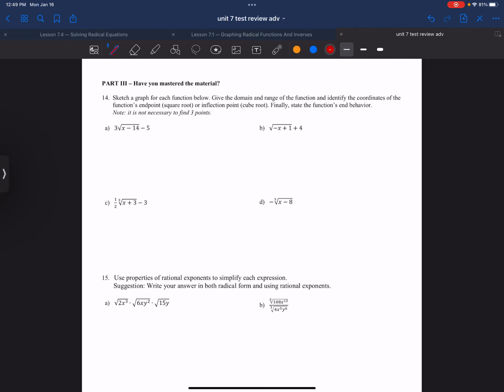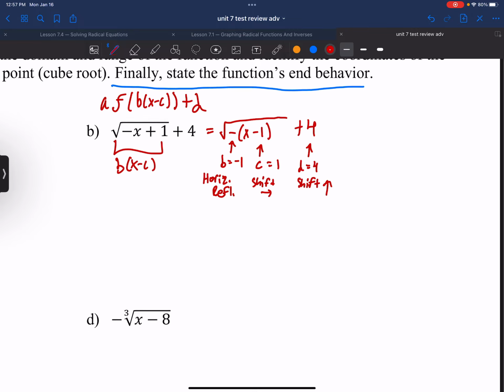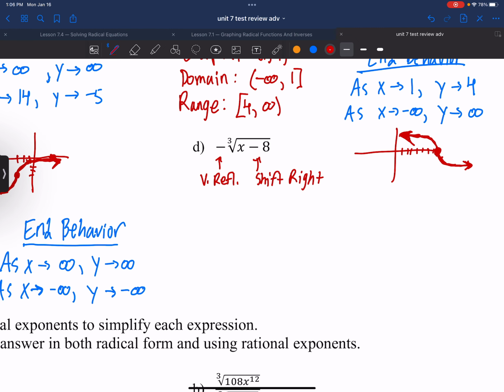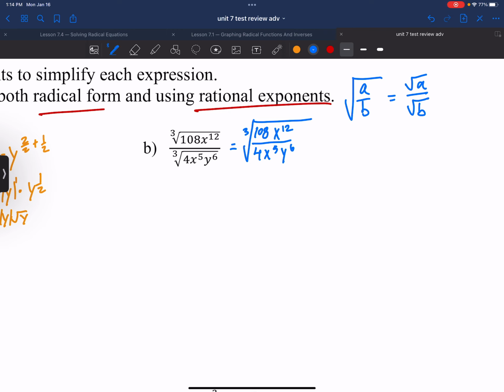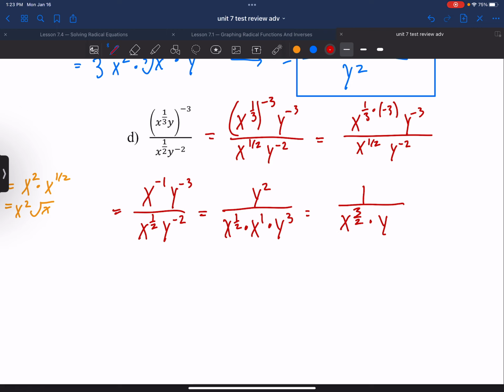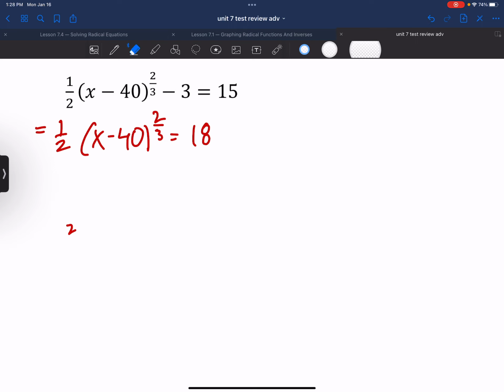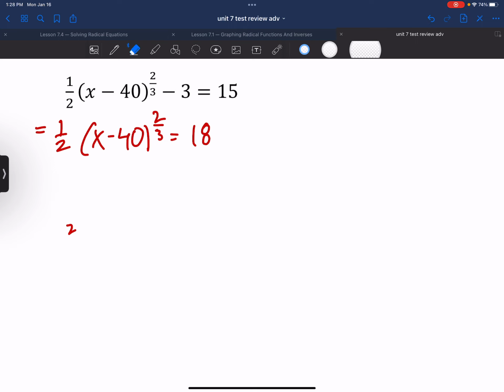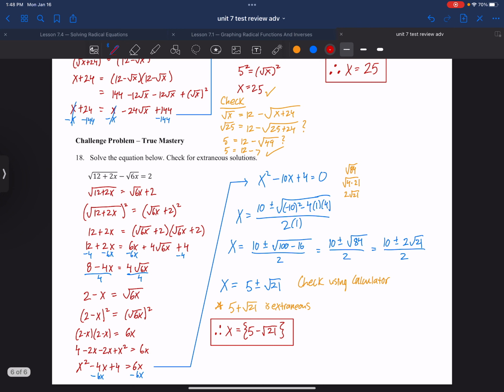Algebra II: Unit 7 Test Review Part 2 (Radical Functions and Rational Exponents)